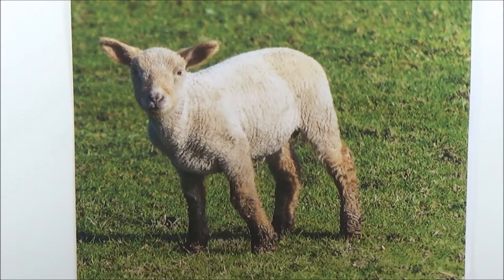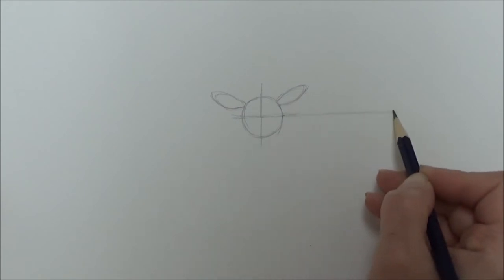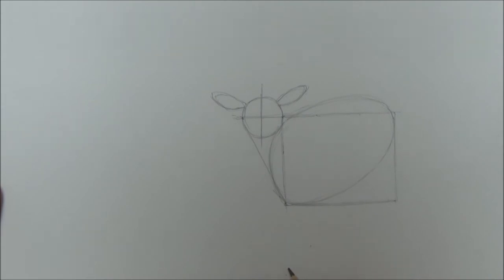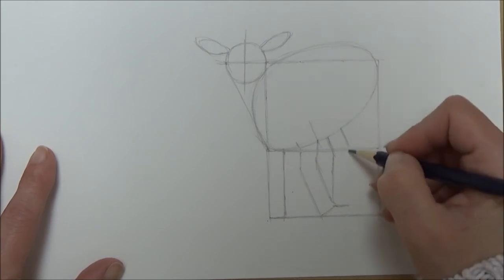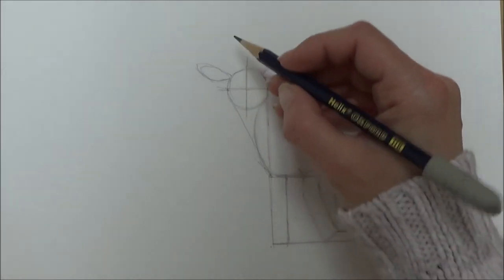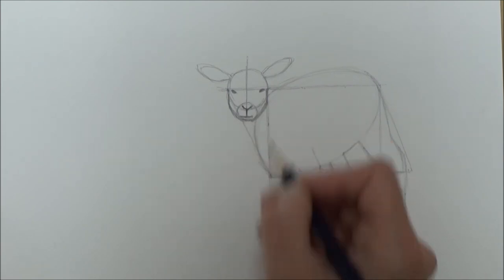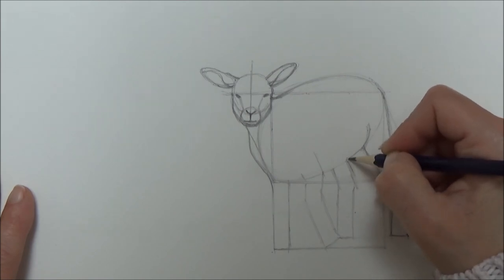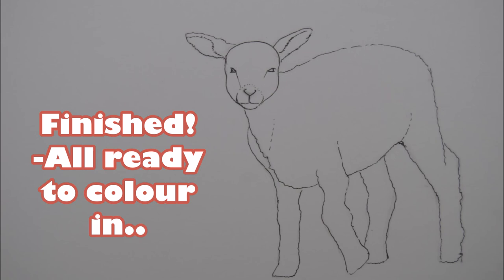🎨How to DRAW a LAMB -A Step by Step TUTORIAL using JUST a PENCIL!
HI Artcadets! Today I am going to show you HOW TO DRAW a LAMB for Spring in this STEP by STEP TUTORIAL using just a PENCIL! I hope you find this tutorial EASY to FOLLOW along with if you want to try it out at home and REMEMBER!- You can always PAUSE THE VIDEO if you need to! I really enjoy doing these step by step drawing tutorials and am looking forward to trying something A BIT DIFFERENT on FRIDAY's video when I am going to COLOUR the Lamb sketch in. so hit the SUBSCRIBE button if you don't want to miss it and I look forward to catching up with you all on FRIDAY!

😊Thank you as always to ALL my SUBSCRIBERS both old and new- you are amazing!

Music
Artist; Jonny Easton
Title; Play Pals